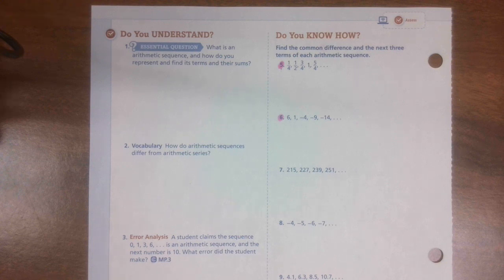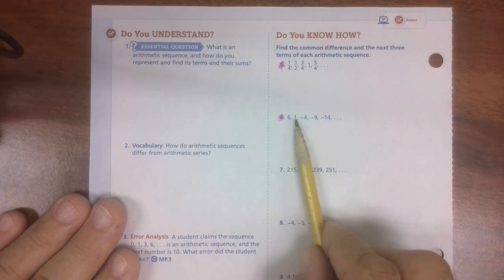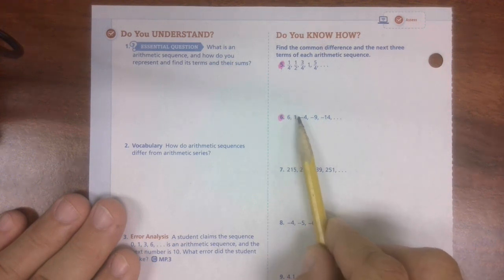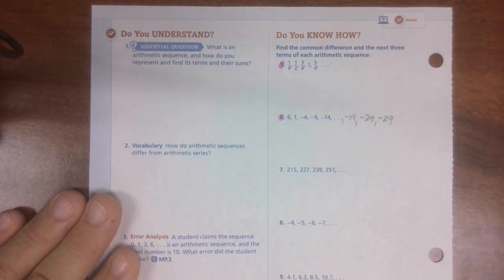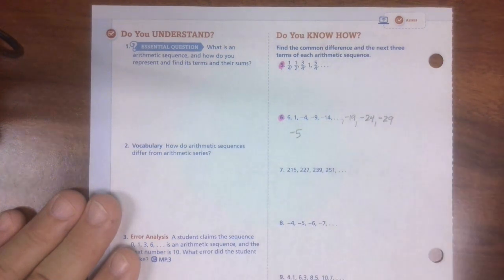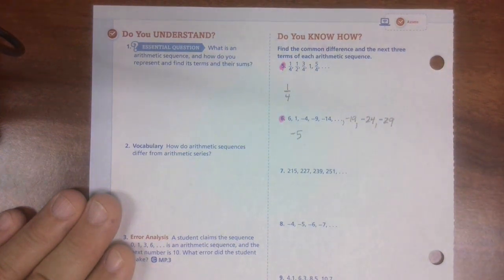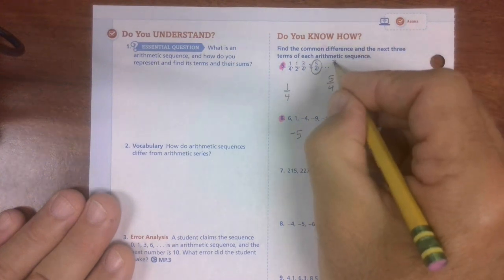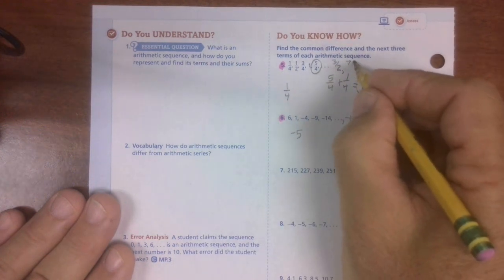1.4 Day 1: Example problems